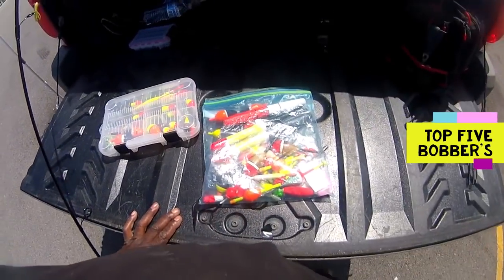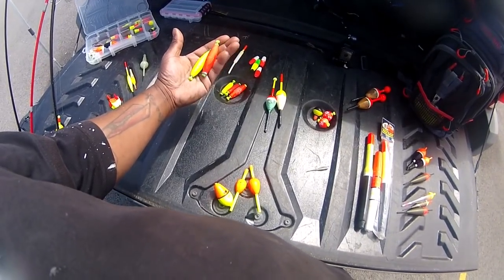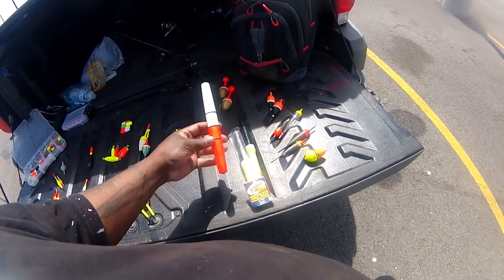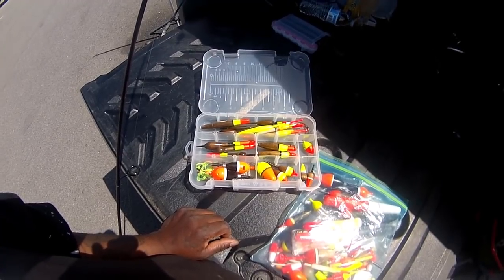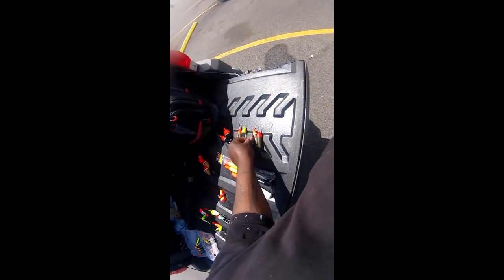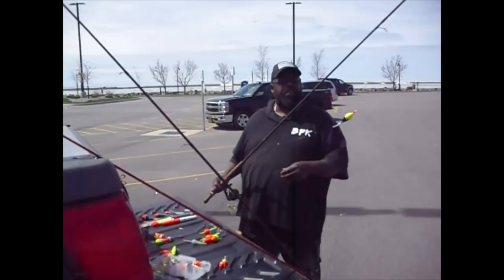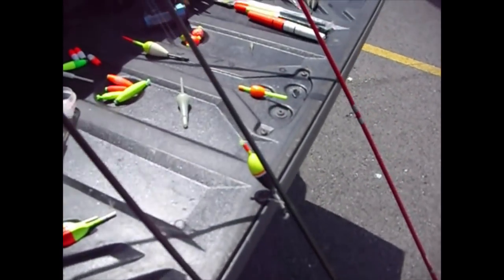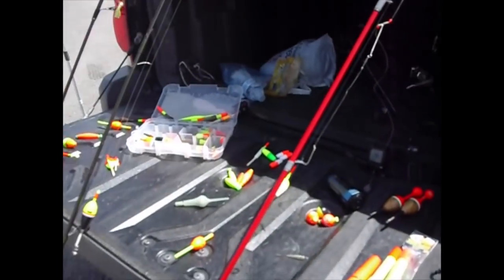Bobber fishing with the Buffalo Perch Killer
in this video you will see my bobber arsenal as well as my top five bobber's please subscribe to the Buffalo perch killer to not miss the up coming fishing adventures